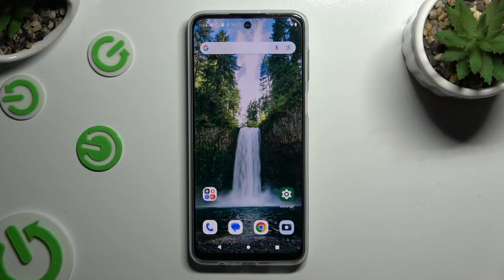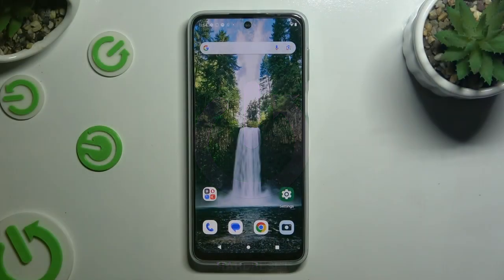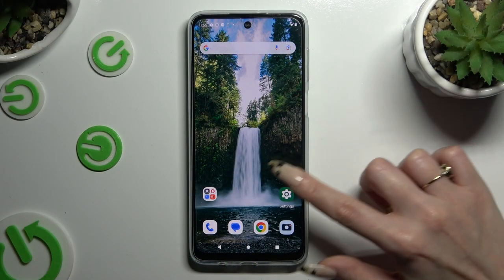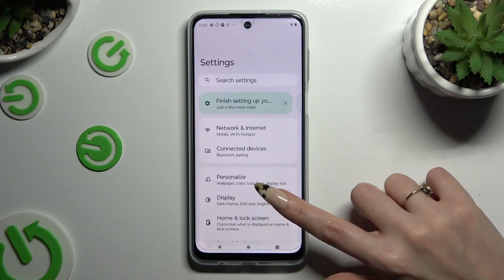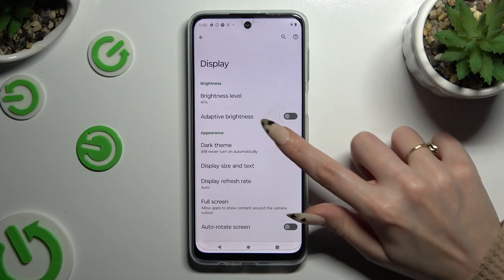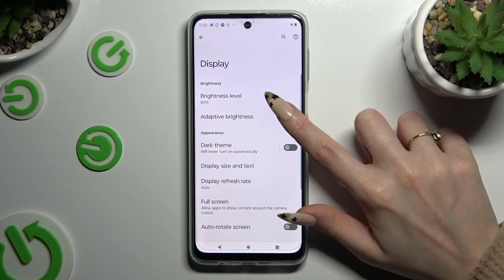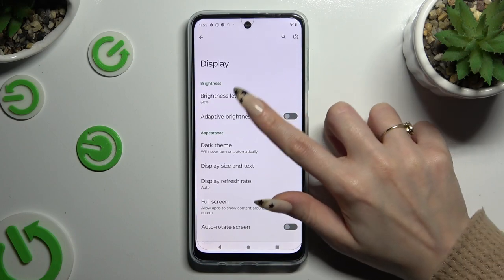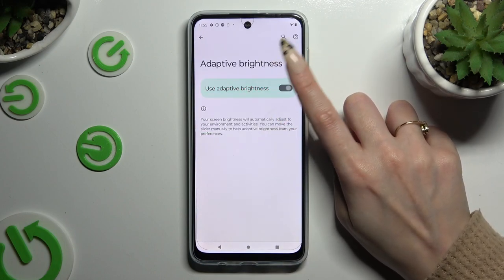How to Turn On/Off Auto Brightness on MOTOROLA Moto G54 Power?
Find out more:
This tutorial guides users through the process of enabling or disabling the auto-brightness feature on their MOTOROLA Moto G54 Power. Auto-brightness adjusts the screen's brightness automatically based on ambient light conditions, ensuring optimal visibility and conserving battery life. By following this tutorial, users can easily manage this setting according to their preferences, optimizing their viewing experience and enhancing battery efficiency on their device.

What is auto-brightness, and how does it work on the Moto G54 Power?
Why is it beneficial to use auto-brightness on mobile devices like the Moto G54 Power?
Where can users find the auto-brightness option in the settings menu of the Moto G54 Power?
Can users manually adjust screen brightness even if auto-brightness is enabled on the Moto G54 Power?
How does auto-brightness impact battery life and overall device performance on the Moto G54 Power?